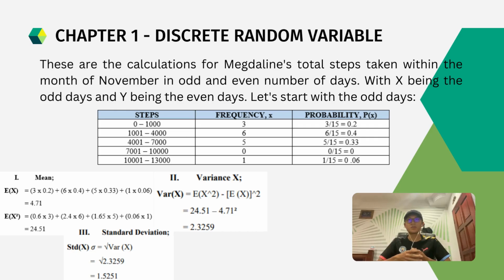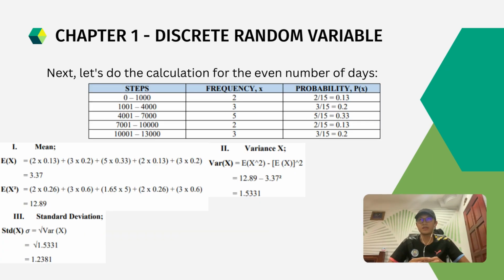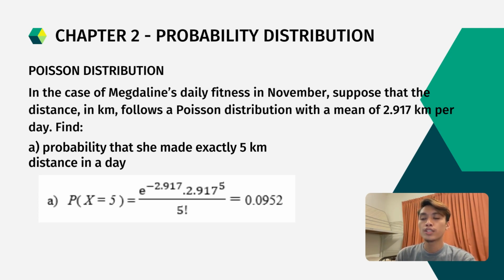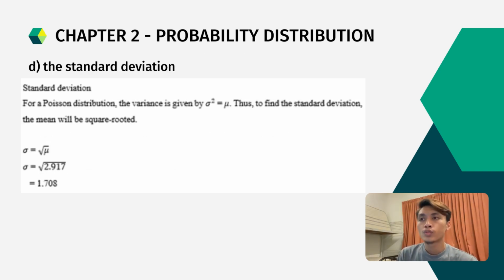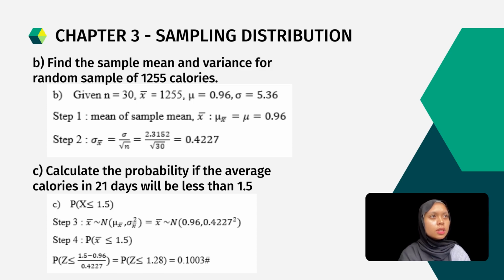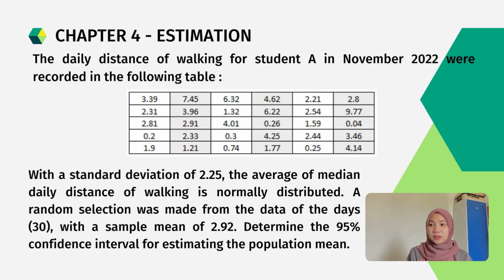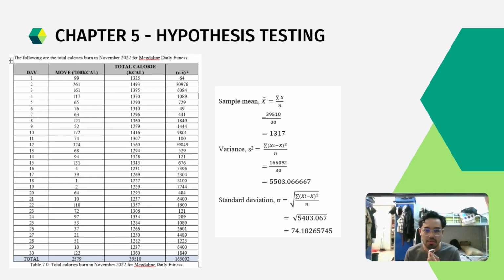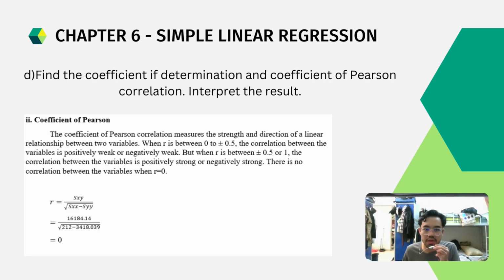GROUP 1 VIDEO PRESENTATION PROJECT ASSIGNMENT STATISTICS BNR27002